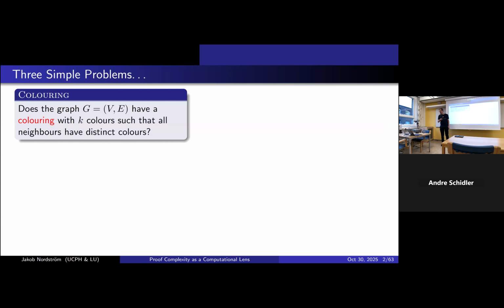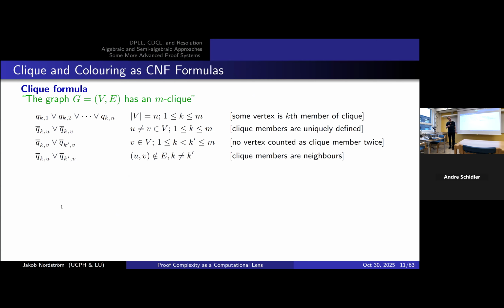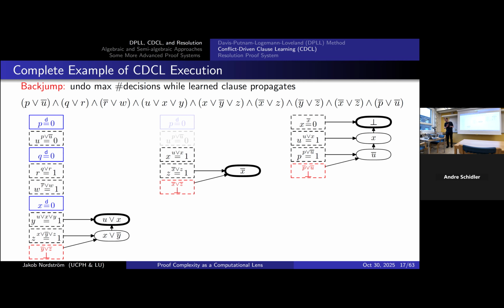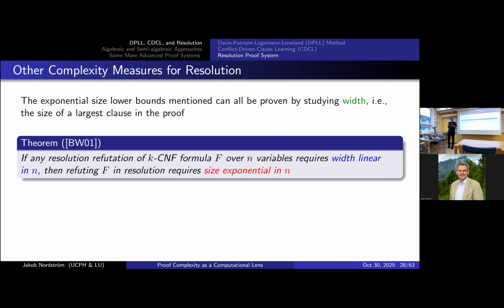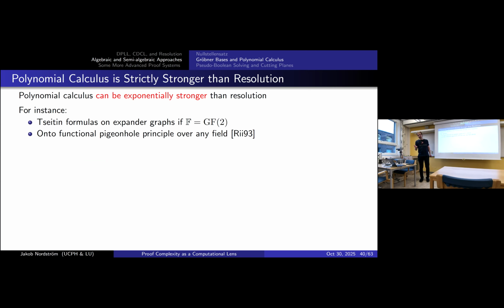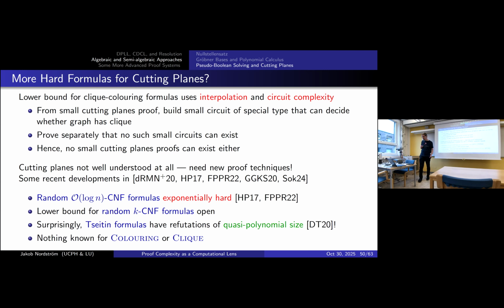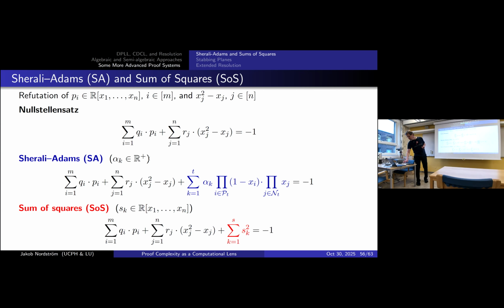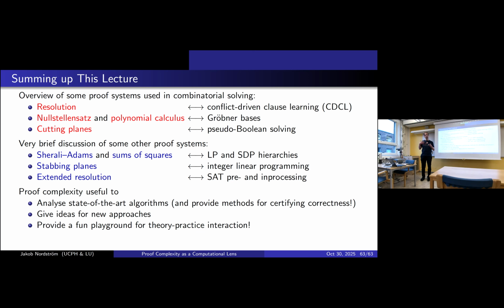Proof complexity as a computational lens lecture 1: Introduction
Thursday Oct 30, 2025

This lecture gives an overview of proof complexity with a focus on "algorithmically relevant" proof systems that, besides offering interesting objects for mathematical study, can also be used to analyze real-world combinatorial solving algorithms. We discuss in some detail the proof systems [and corresponding algorithms] resolution [DPLL and conflict-driven clause learning SAT solving], Nullstellensatz and polynomial calculus [linear algebra and Gröbner basis computations], and cutting planes [pseudo-Boolean solving and 0-1 integer linear programming]. We also briefly mention proof systems such as Sherali-Adams and sum-of-squares [linear programming and semidefinite programming hierarchies], stabbing planes [0-1 ILP], and extended resolution [SAT pre- and inprocessing].

This is the introductory lecture for the course "Proof complexity as a computational lens" given during the winter of 2025/26 at the University of Copenhagen and Lund University. The slides for this lecture can be found